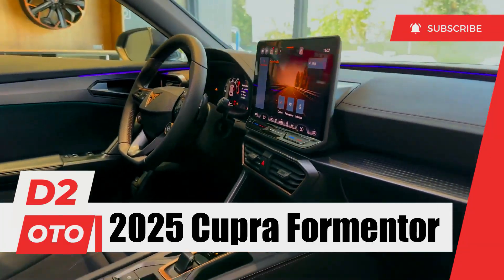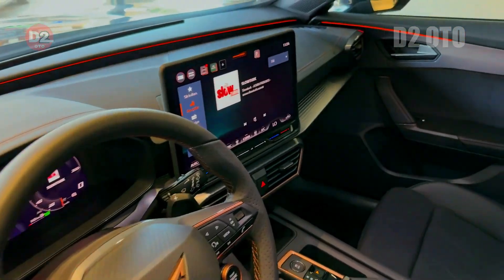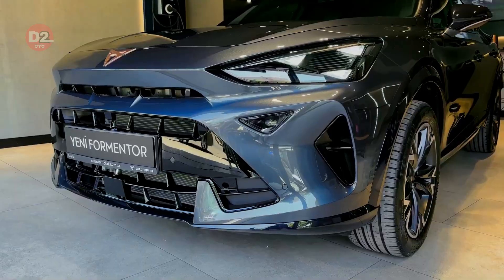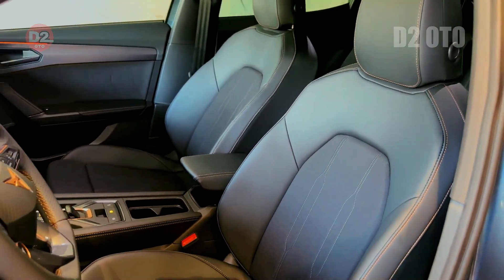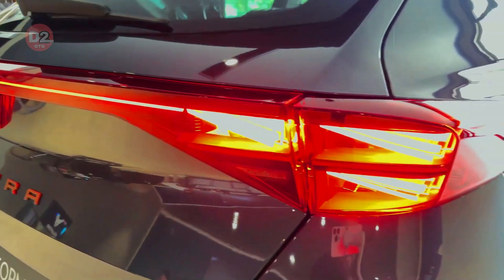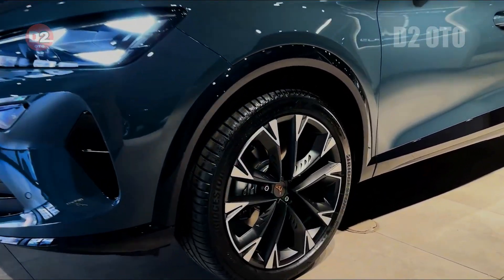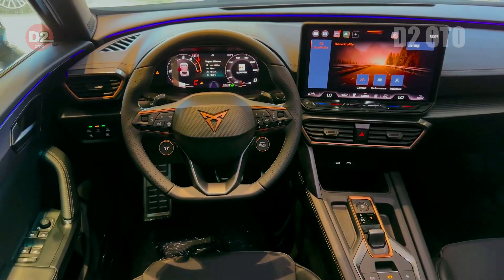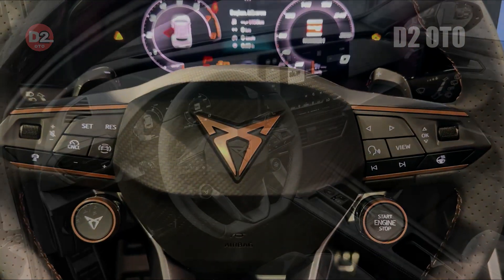NEW 2025 CUPRA FORMENTOR _ A PREMIUM SUV-HATCH HYBRID | Best Car | D2 oto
Cupra Formentor is a premium SUV-hatch hybrid that combines sleek lines with aggressive styling. Its exterior features darker accents, wider tires, and two 20-inch alloy wheels. The car offers new color choices, including Midnight Black and Dark Forest, reflecting Cupra's commitment to creating vehicles that stand out. The 2025 model boasts a robust engine, delivering up to 333 horsepower, and advanced suspension systems for enhanced stability and responsiveness. The steering system has been updated for better control and regenerative braking capabilities. The interior is luxurious and innovative, featuring bucket seats inspired by the Cupra Formentor VZ5 and Cupra Leon VZ Cup. Ambient lighting and an enlarged 12.9-inch diagonal infotainment screen are integrated into the cabin. The 425-watt Sennheiser sound system is optional. Cupra is committed to reducing carbon footprints and promoting responsible consumption practices. Despite facing competition from established brands, the 2025 Cupra Formentor is well-positioned to capture discerning buyers seeking excitement and sophistication. @d2otomotive

| Best Car | D2 oto